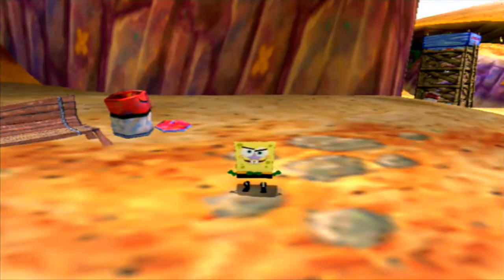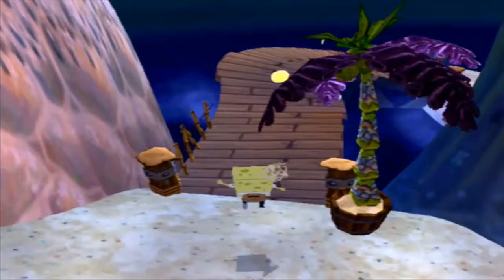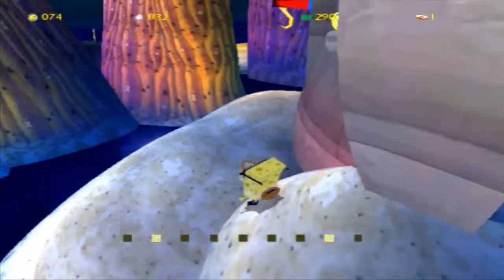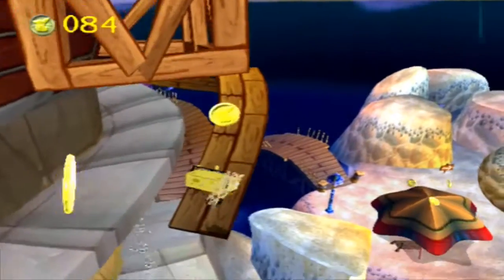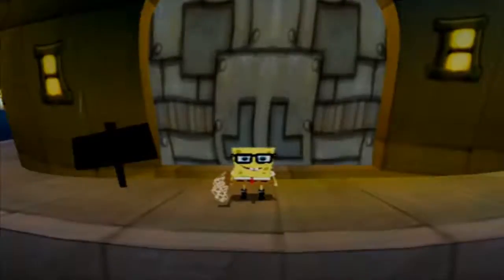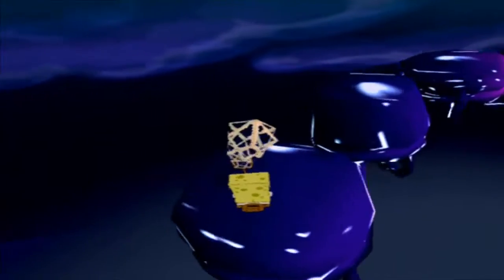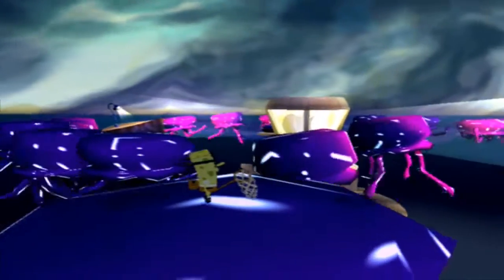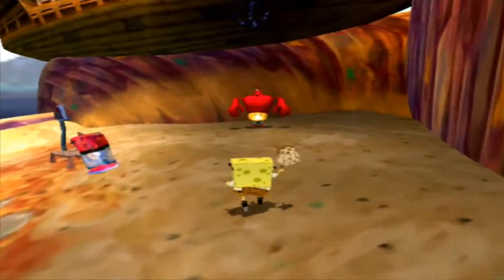PS2 games the series ep 50 part 9 of Spongebob squarepants revenge of the flying dutchman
In this episode of PS2 games Spongebob Squarepants Revenge of the Flying Dutchman I turn on the lighthouse, I fight Larry for his championship belt, and I go to the pier to buy a bottle only to get a surprise from the Dutchman.